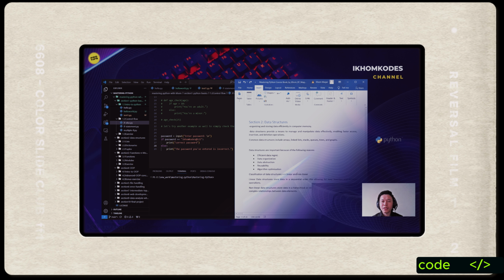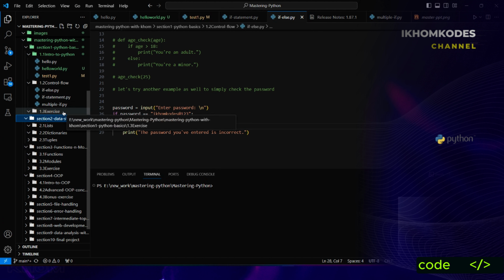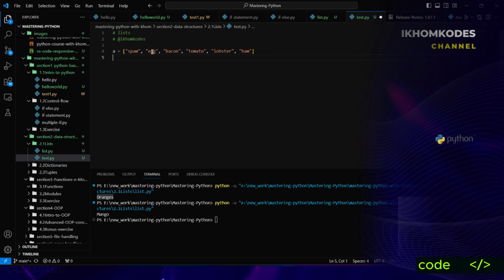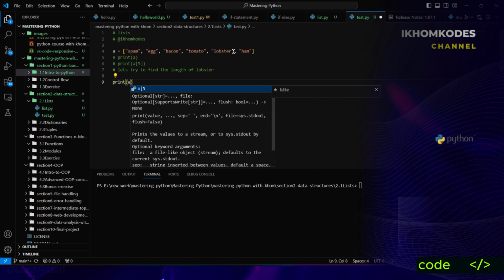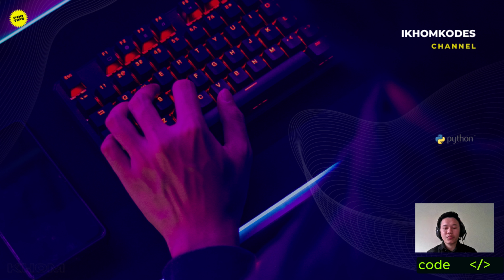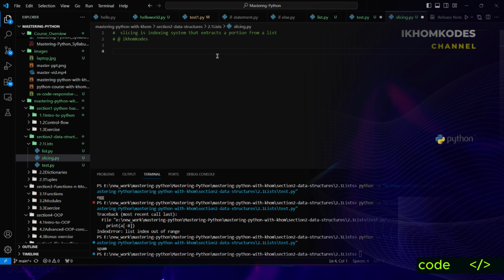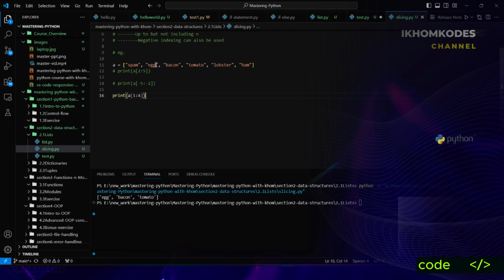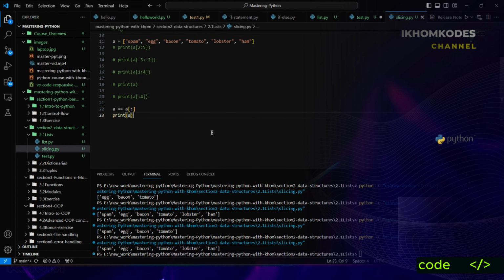Data Structures in Python Code Implementation |Slicing Indexing Ep 008 | 2024-2025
This planet is really amazing place to live in, but I prefer spending my rest of my life in Mars. :)

Video Chapters

(0:00:00) Intro - Welcome to iKHOMKODES
(0:00:18) Data Structures
(0:01:15) Lists in Python
(0:03:10) Lists in Python Code Implementation
(0:11:03) Coffee Break
(0:11:20) Lists in Python Code Implementation
(0:13:13) Slicing in Python Code Implementation
(0:19:41) THE END

Must watch Videos:

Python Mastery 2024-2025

You can hear when you're free anytime after work.

You can access all the source codes once all the important video series are published. :)
Patience is all what speaks.
Be Positive in every aspects of life.